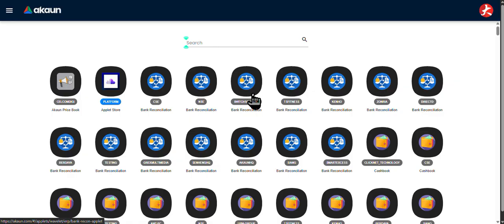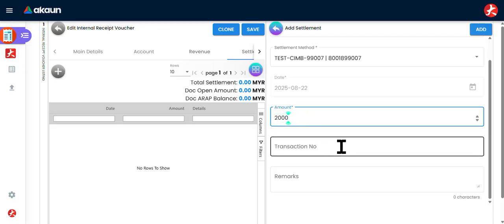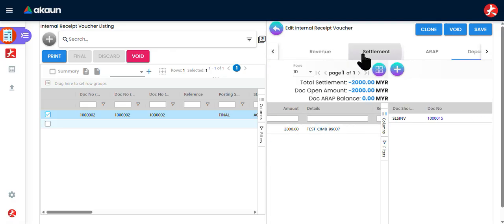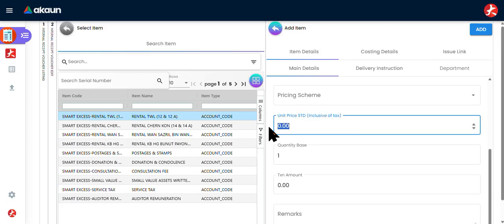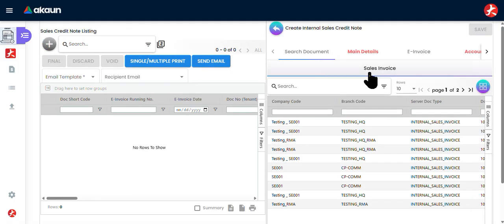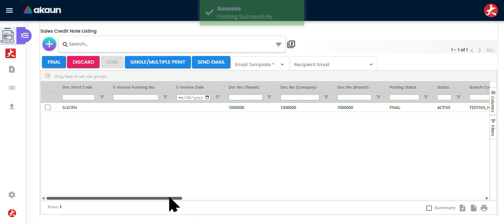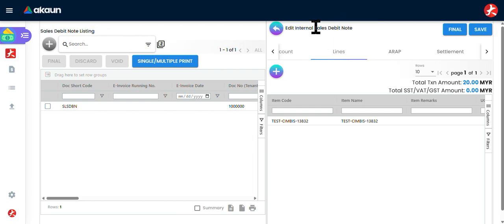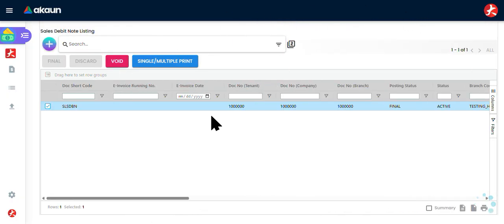How to Handle Receipts, Credit Notes & Debit Notes | Receipt Voucher Applet | BigLedger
Learn how to effectively manage customer receipts, sales credit notes, and sales debit notes using the Receipt Voucher Applet in BigLedger. This tutorial walks through real use cases such as receiving payments, offsetting sales invoices, handling other income, and issuing credit or debit notes — including proper tagging for Malaysia’s e-Invoice compliance.

🎯 Perfect for accountants, finance teams, and ERP users managing AR workflows.

0:00 – Introduction
0:27 – Creating a Receipt Voucher
1:47 – Selecting Customer & Bank Settlement
3:07 – Offsetting Sales Invoice via Contra
4:59 – Editing Contra after Finalizing
5:35 – Handling Other Income (No Invoice)
6:21 – Adding Revenue GL & Settlement
8:32 – Sales Credit Note: Discount to Customer
9:53 – Selecting GL for Discount
10:49 – Contra with Sales Invoice (Credit Note)
11:56 – Sales Debit Note: Extra Charges (e.g., Delivery)
12:42 – Selecting GL for Extra Charges
13:34 – Contra with Receipt Later
14:33 – e-Invoice Tab: UID & Consolidation Settings